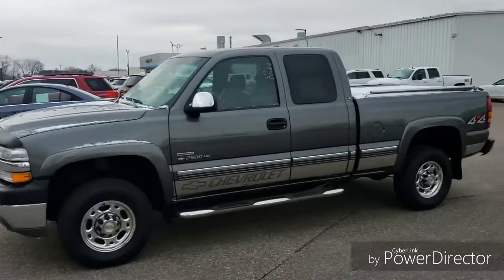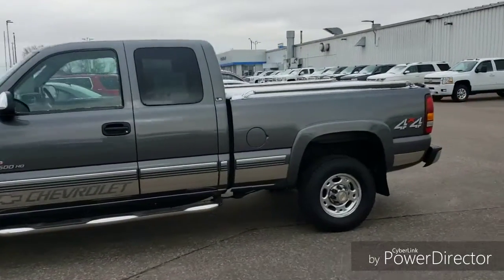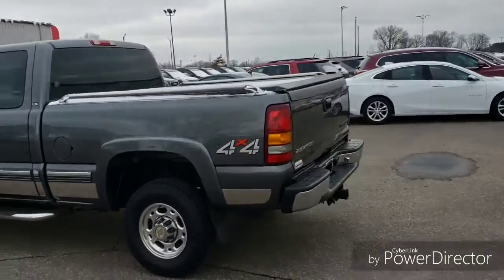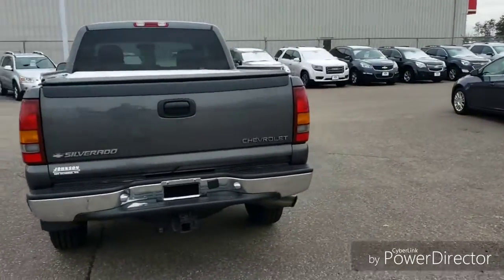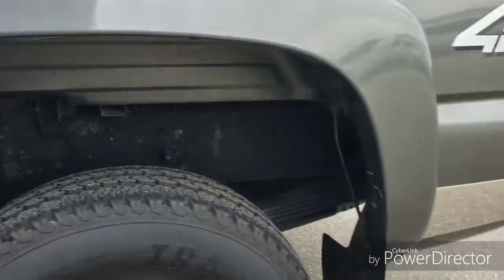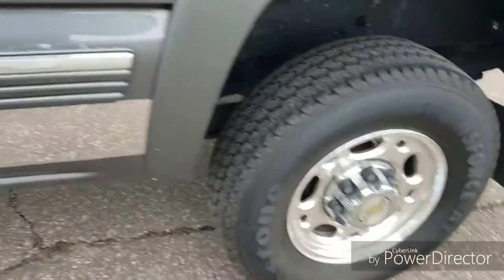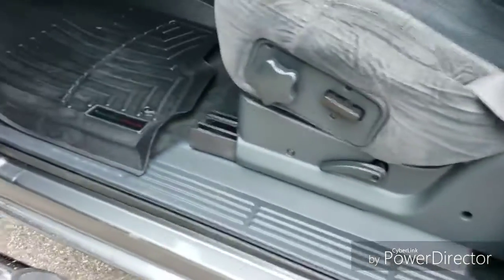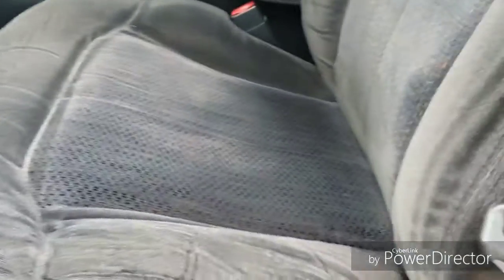907988 2002 2500 Silverado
Walk around for Butch